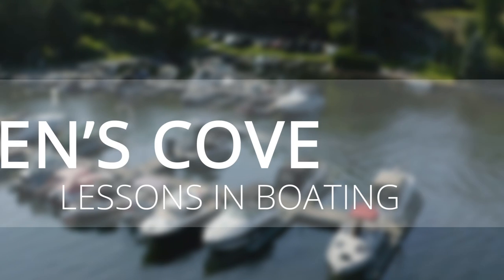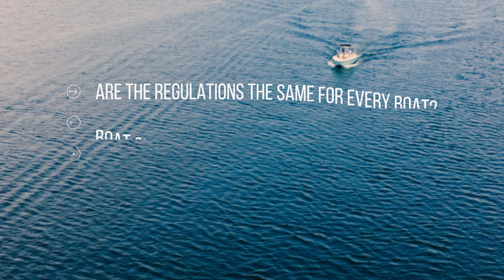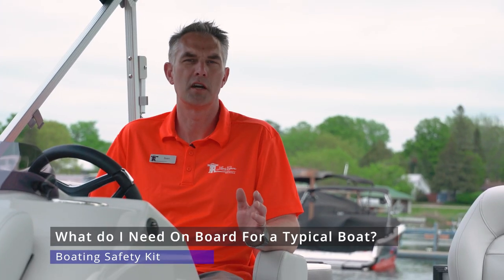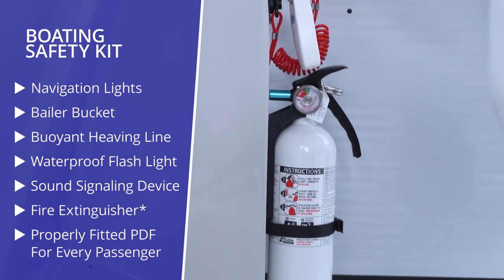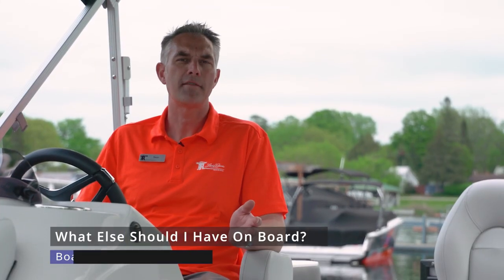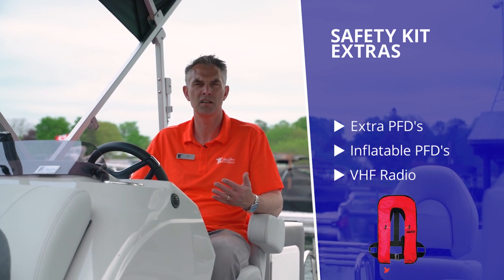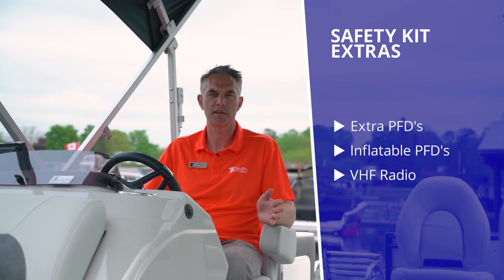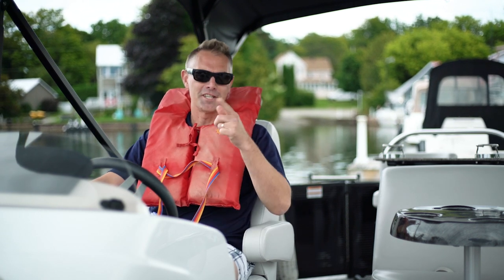What do you need for boating safety gear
Having the proper boat safety gear on board your boat at all times is important to keep your occupants safe, and to protect you from fines or tickets. In this video we will cover what boating safety gear you need and:

1. Are the regulations the same for every boat? 1:11
2. Boat size classes and areas for use. 1:18
3. What do I need on board for a typical boat? 1:41
4. What are the commonly issued fines? 2:17
5. What else should I have on board? 2:47